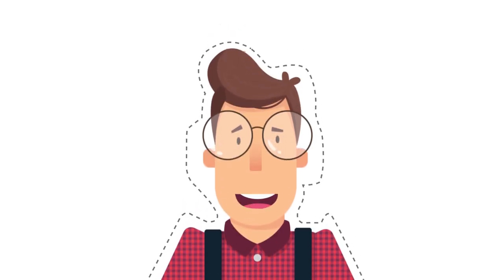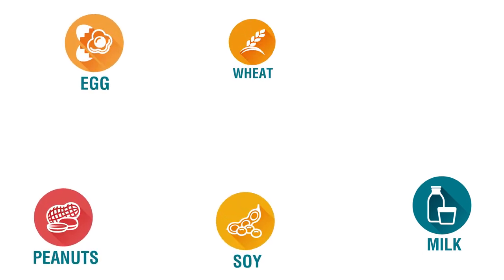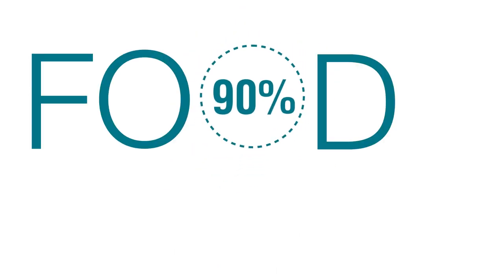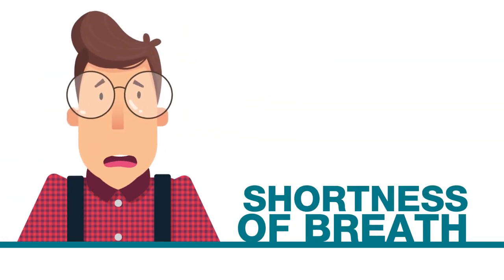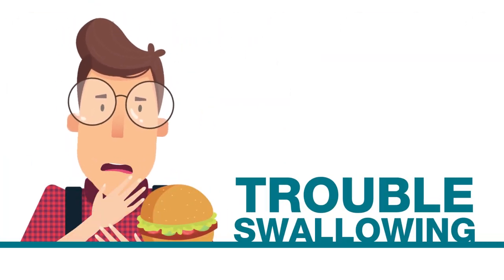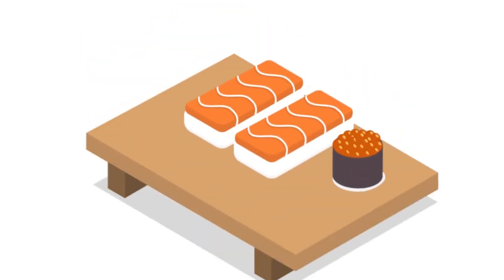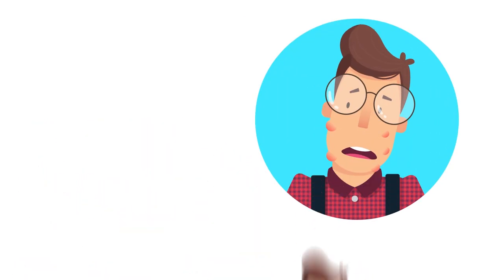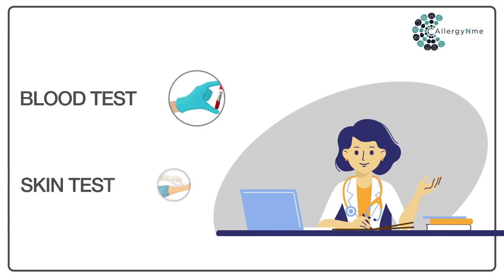Understanding Food Allergy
Food allergy is a condition when your body identifies a harmless food item as potentially dangerous and reacts adversely to it.
MEDICAL ANIMATION TRANSCRIPT:

Food allergy is an immune system reaction that occurs soon after eating a certain food.

Causes
The most common causes of food allergy are milk, egg, peanut, soy, wheat, fish, tree nuts, or shellfish. These eight foods are responsible for 90% of all food allergic reactions.
Food allergy symptoms usually develop within a few minutes to two hours after eating the offending food.

Symptoms:
Vomiting
Hives
Shortness of breath
Wheezing
Repetitive cough
Trouble swallowing
Swelling of the tongue
Pale or blue coloring of the skin
Dizziness or feeling faint

Prevention Tips:
The best way to prevent an allergic reaction is to avoid foods that cause symptoms.
Food and drink  labels should also be read very carefully.

If you see any of the symptoms of food allergy, speak to your doctor today.
The doctor will consider your family history, medical history, symptoms, and may recommend the following tests to make a diagnosis:
Blood test
Skin test

*TimeStamps*
0:00 Introduction to Food Allergy
0:13 Causes of Food Allergy
0:35 Symptoms of Food Allergy
1:08 Prevention of Food Allergy
Watch the video to know everything about food allergy, its causes and symptoms
-What is the difference between Food Allergy and Food Intolerance?